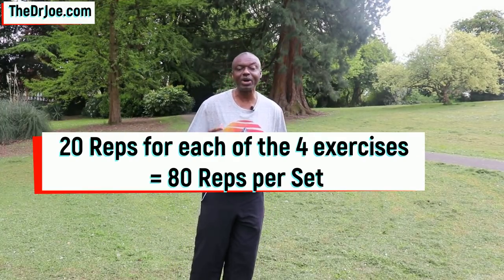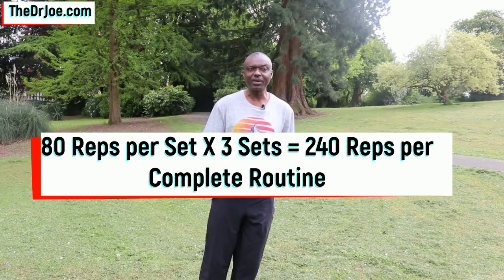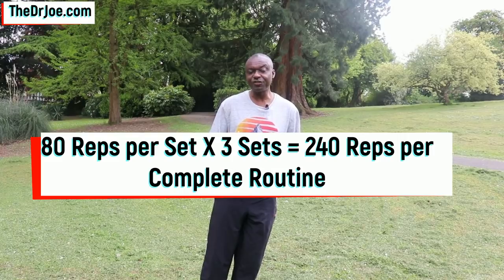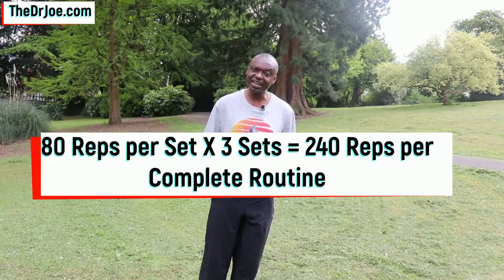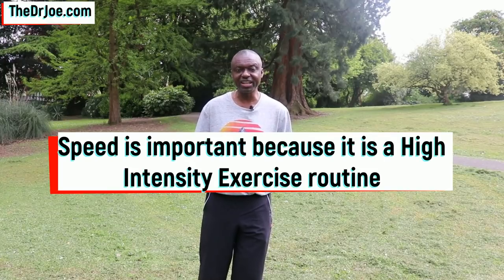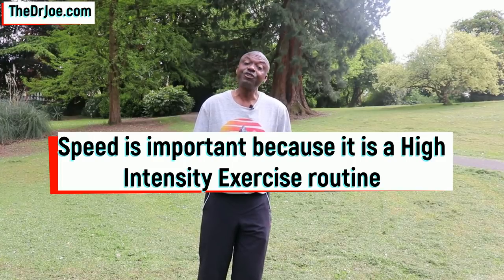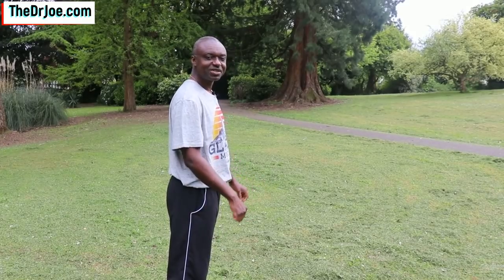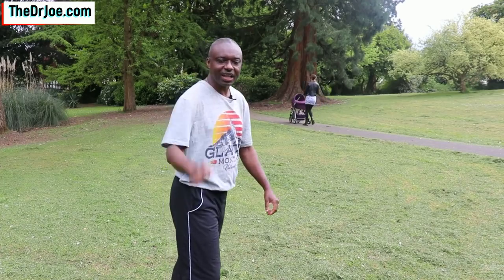Optimized Nitric Oxide Dump Exercise (Getting Best Out of Nitric Oxide Dump Exercise) - Dr Joe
The nitric oxide dump exercise routine is one of the best exercises for high blood pressure control. But how do you get the best out of your nitric oxide dump exercise?

This video refines the nitric oxide dump exercise routine so you can get the best out of it. If you want to get the benefits of the nitric oxide dump exercise, then you should watch this presentation.

Your body will normally synthesize nitric oxide from citrulline and arginine naturally. The nitric oxide gets stored in the lining of your blood vessel. Doing this nitric oxde blowout routine will release the nitric oxide molecule into your circulation.

Nitric oxide relaxes the blood vessels. That's how you control blood pressure with nitric oxide dump exercise routine. It's arguably the best exercise for high blood pressure.